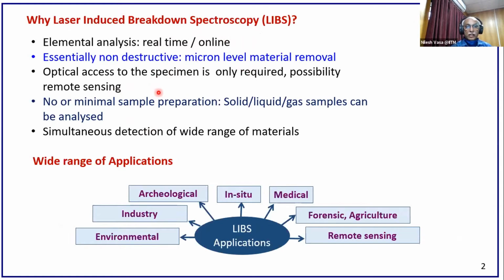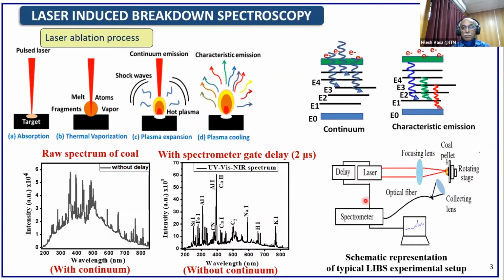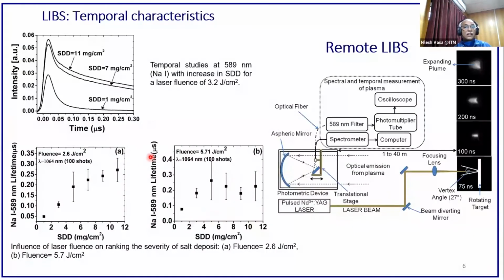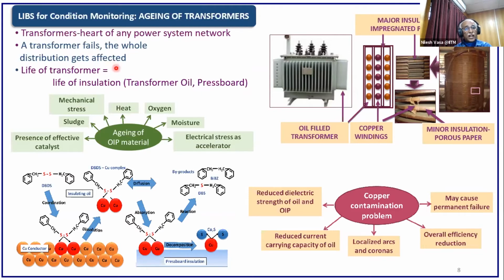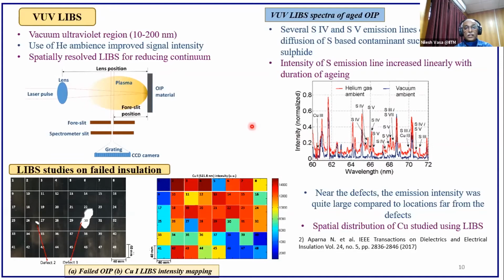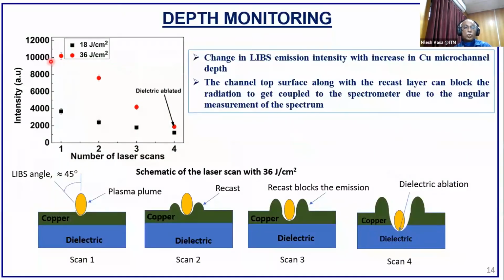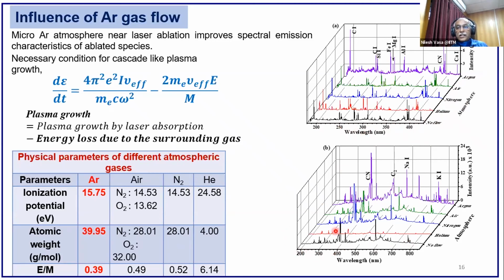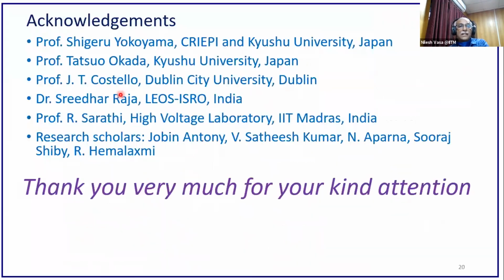Pr. Nilesh Vasa, Indian Inst of Tech. Madras, LIBS Tech. Online Elem. Analysis app & Recent Advances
Directed Energy Research Seminar, Second Session - Day 1 - Talk 1
Abstract: Laser induced breakdown spectroscopy (LIBS) is a useful analytical technique for the characterization of various solid, liquid, and gaseous samples. Recently, LIBS has experienced considerable growth in terms of application areas. In the talk, principles of LIBS, different laser-induced ablation approaches based on single, dual pulse schemes, and ultrafast lasers will be discussed. The versatility of the LIBS technique and recent applications in the areas of remote sensing, online coal analysis, and micromanufacturing will also be described.